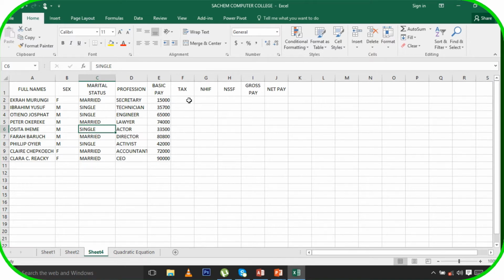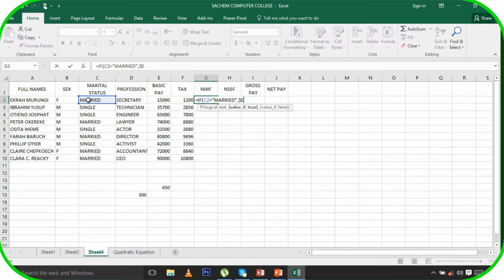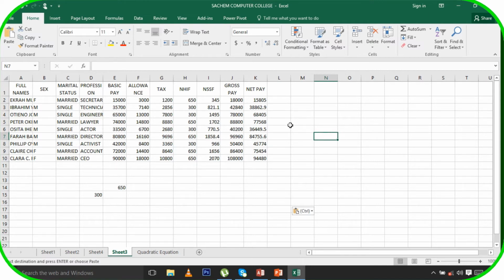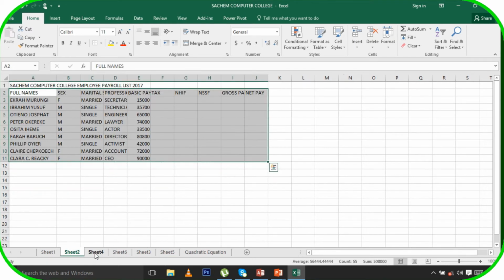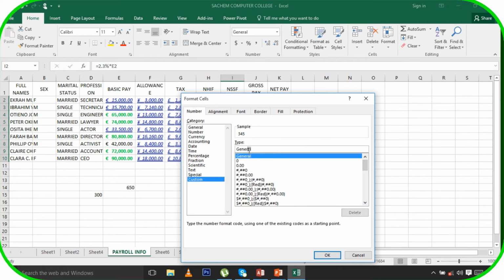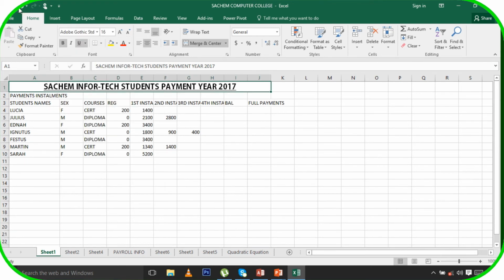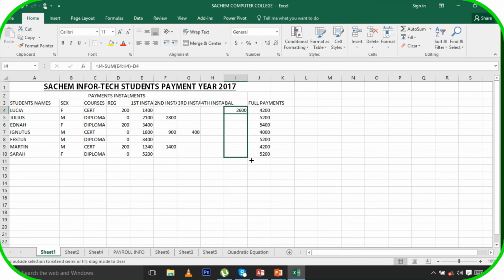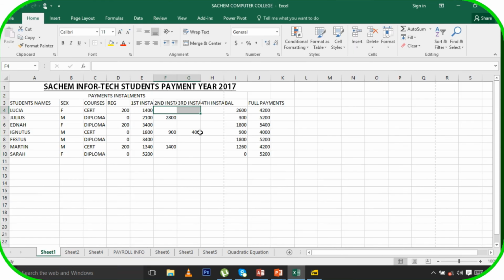ms excel formula, Training Tutorials|Ms office 2016| Sachem kenya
Microsoft Excel Training Courses,A formula is an expression which calculates the value of a cell. Functions are predefined formulas and are already available in Excel. For example, cell A3 below contains a formula which adds the value of cell A2 to the value of cell A1.microsoft excel formulas list with examples
Microsoft Excel is the most commonly used spreadsheet application. ... Excel training at New Horizons includes basic to advanced courses. ... Excel training at New Horizons will help prepare you for a Microsoft Office Specialist Certification (MOS) Excel Certification.
Microsoft Excel Training - Basic & Advanced | Online Course
Learn Microsoft Excel through HD video tutorials from award-winning Microsoft MVP Ken Puls with this personalized online course.
Microsoft Excel - From Beginner to Expert
Microsoft Excel training for beginners. Excel made easy,Microsoft excel is an amazing program that you can use for many many different things. Accounting .
Free Excel 2016 Tutorial
Free Online Excel Training: 3-Part Course for Excel 2016
Looking for free, online training in Excel? This training is updated for Excel 2016 for Windows. ... We publish a lot of awesome content about Microsoft Excel.
Microsoft Excel Training Tutorial: Learn in 7 Days
This course teaches you basic to advance concepts of Microsoft Excel. This tutorial cover in-depth lessons on how to use various Excel
Excel - Online Courses, Classes, Training, Tutorials ,Excel tutorials review pivot tables and charts with experts from sachemkenya.com. Learn ,microsoft excel training for versions 2007, 2010 and 2013.